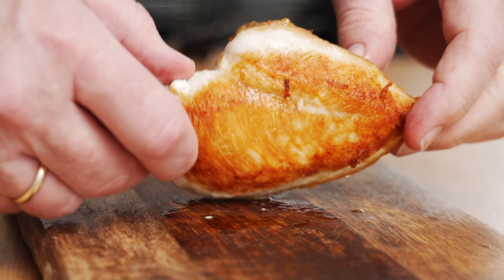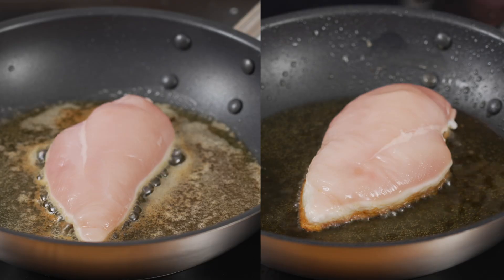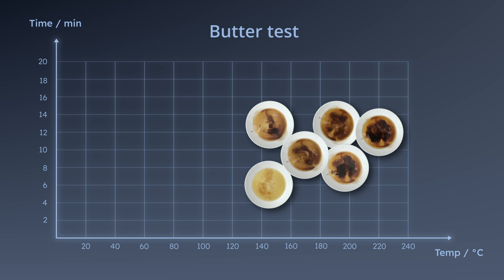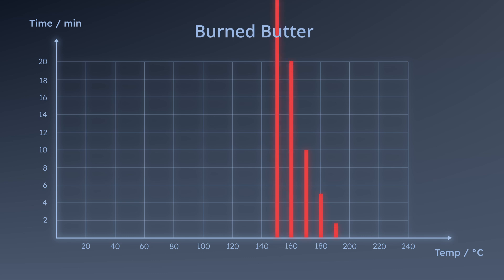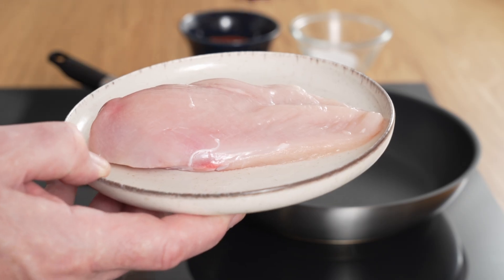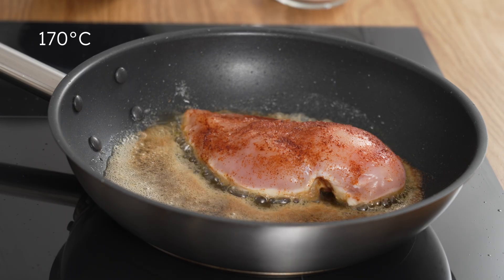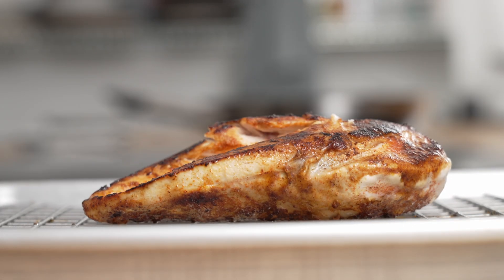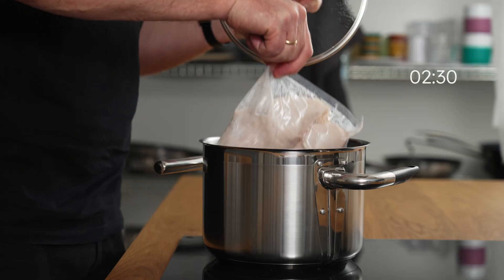The Perfect Chicken Breast (By Science)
In this video, I explore the science behind cooking the perfect chicken breast! I tested over 50 chicken breasts to find the ideal combination of temperature and time for juicy meat with a flavorful crust.

I'm Max from Ztove. We're a team of engineers from Denmark who developed the world's first induction hob with connected cookware and ±1 °C temperature control. I explore recipes and techniques that are now possible thanks to precise temperature control.

Timestamps:
0:00 – Why chicken is difficult
0:20 – Oil vs butter
1:15 – The best temperature and time for chicken breast
1:32 – Full recipe
2:20 – Sous vide

Let us know what we should explore next in the comments below.